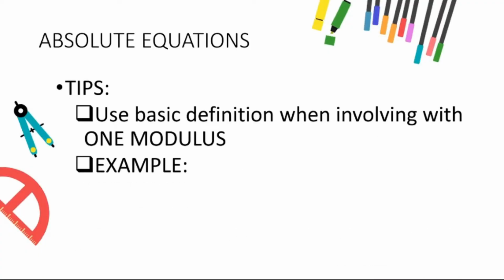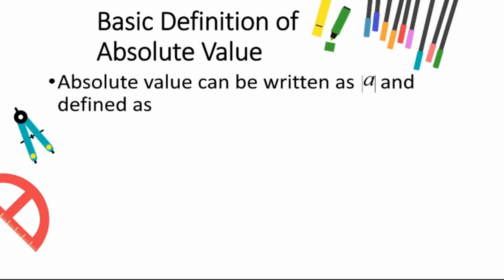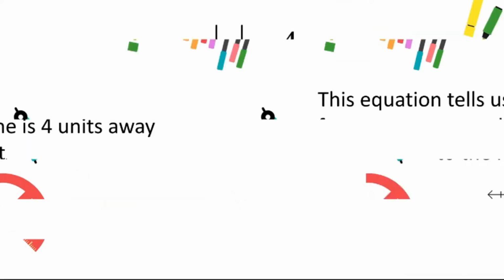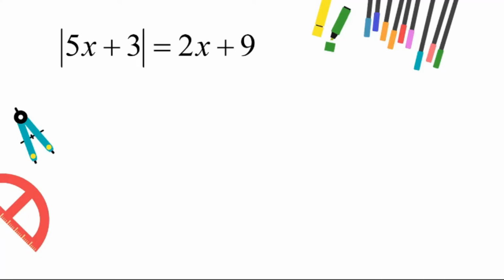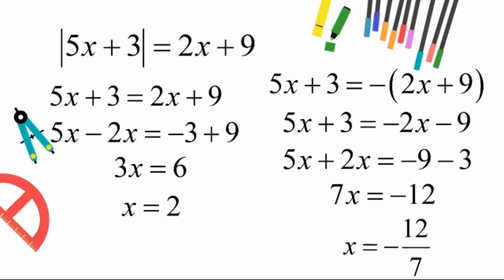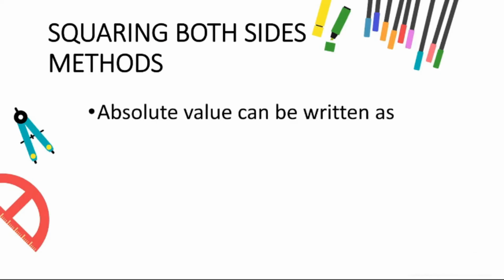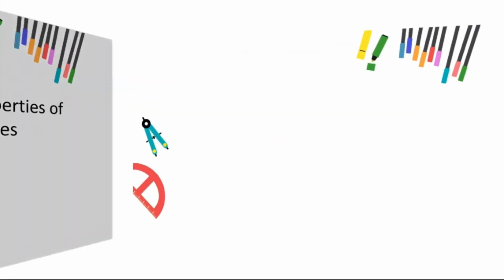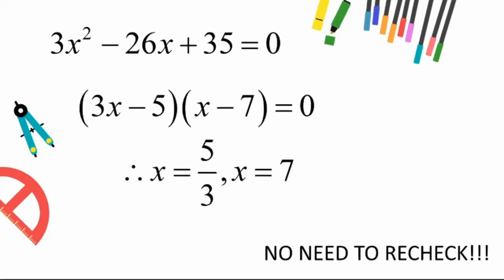(3/8) Chapter 2 | 2.3 Absolute Values